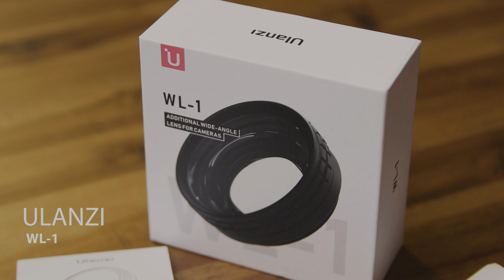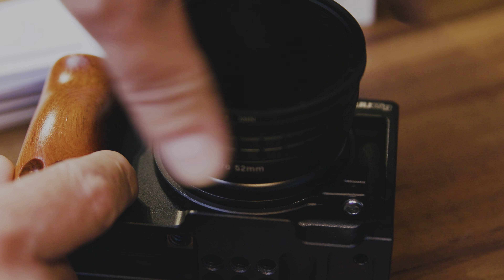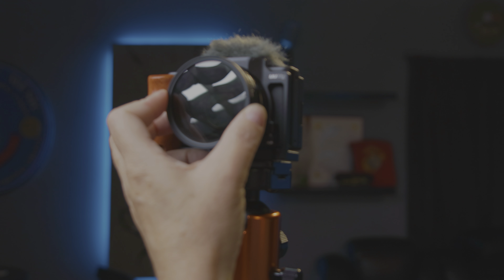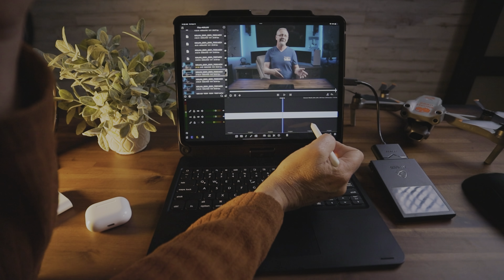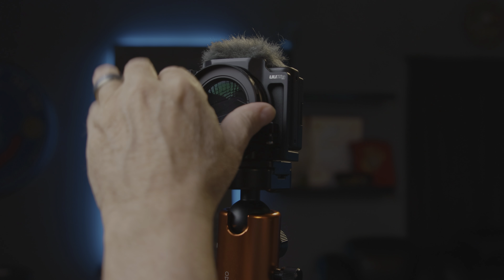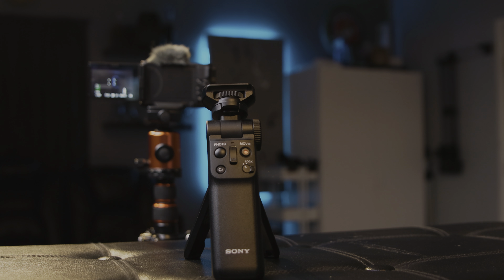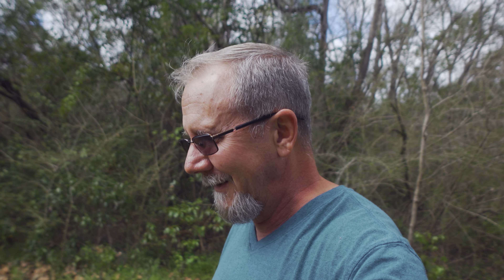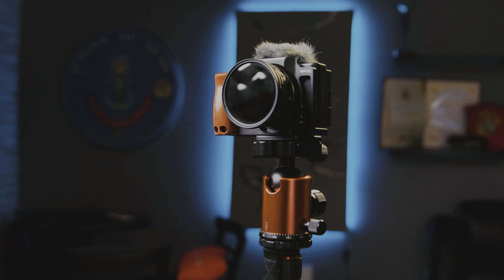Sony ZV-1 is the CONVENIENT choice in 2023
The Sony ZV-1 is a contender for one of the best overall point-and-shoot cameras for 2022 with the ability to use advanced features as many DSLR systems.  This is my experience with this amazing camera system and it has become one of the most versatile additions to my camera bag.

Sony ZV-1 Vlogger Kit
Ulanzi ZV-1 Wide Angle Lens
K&F Variable 58mm ND Filter

Canon EOS R5
Canon EOS R
Rode Wireless Go II
Tamron 24-70 f/2.8 Di VC USD
Canon 17-40 F/4L Lens
iPhone 13 Pro Max